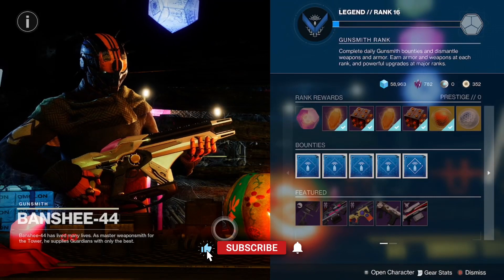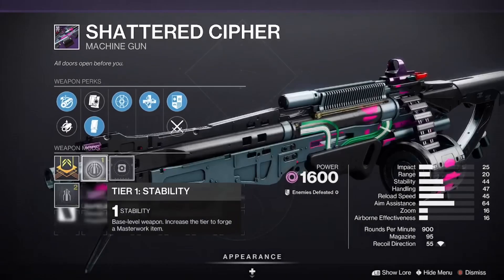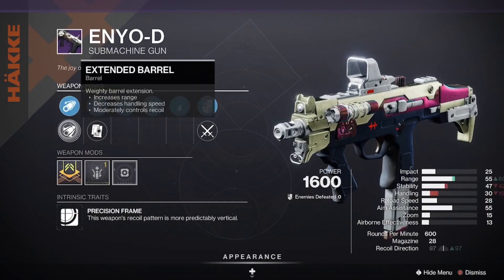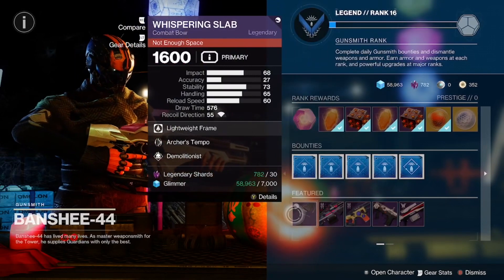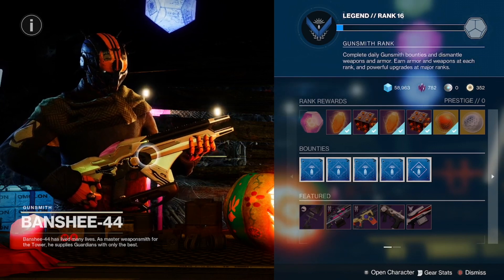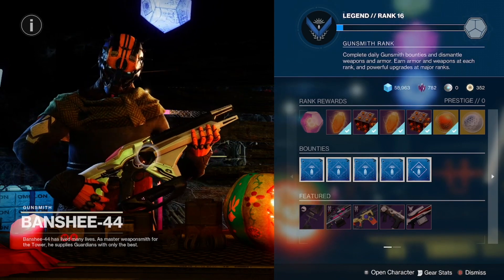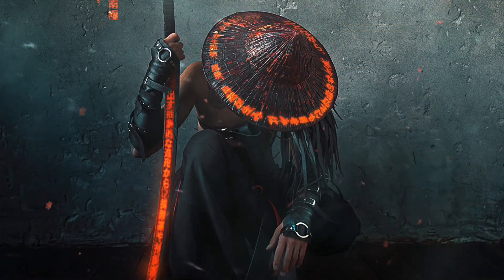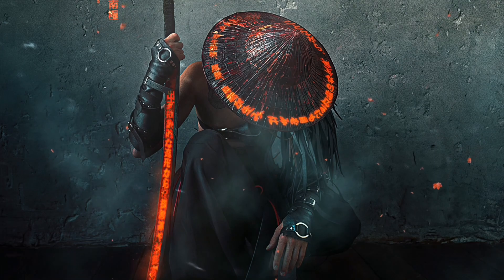ALOT of GOOD Rolls at BANSHEE TODAY! - FEATURED Inventory Reset 10.28.23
🎥🎮CATCH ME 🔴LIVE!